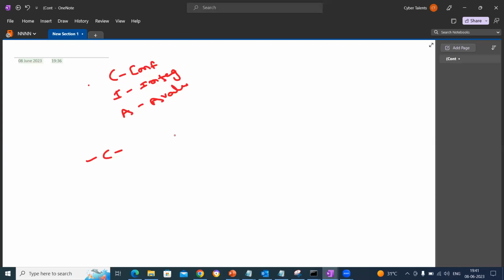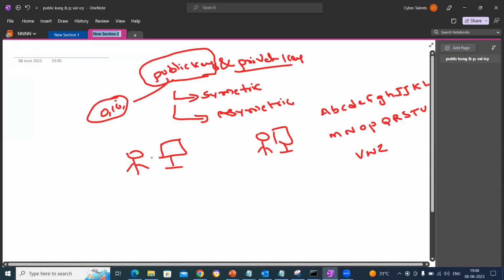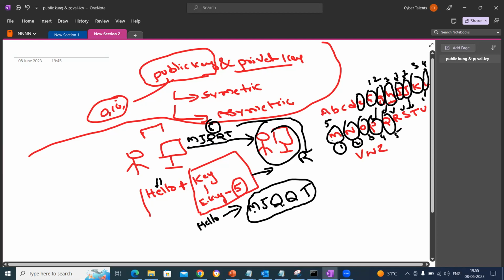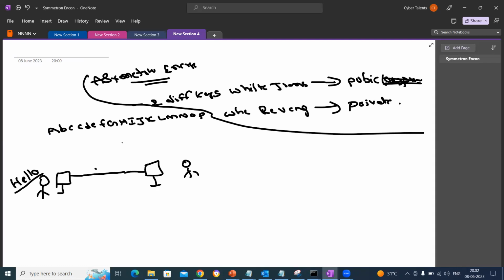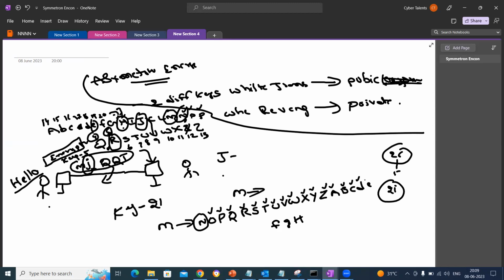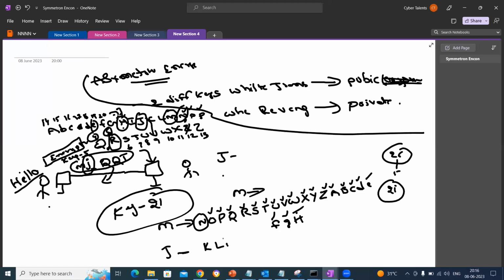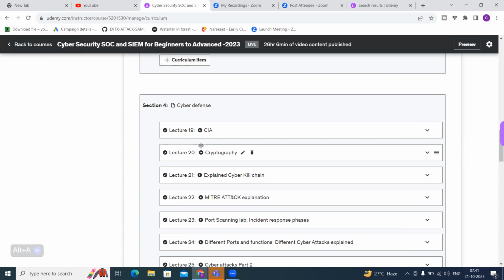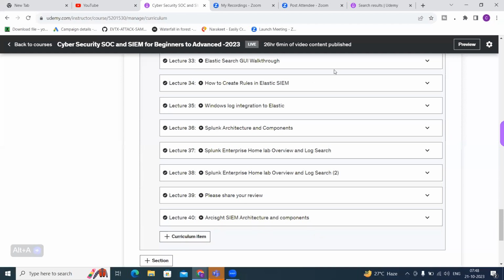SOC Training: Cryptography: Symmetric and Asymmetric Encryption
💡 Learn SOC fundamentals, threat analysis, and more.
🚀 Taught by industry experts with real-world labs.
⏳ Self-paced learning, lifetime access.

🌐 Strengthen cyber defenses. Join us now!